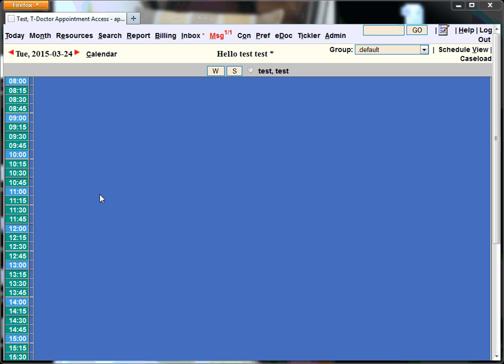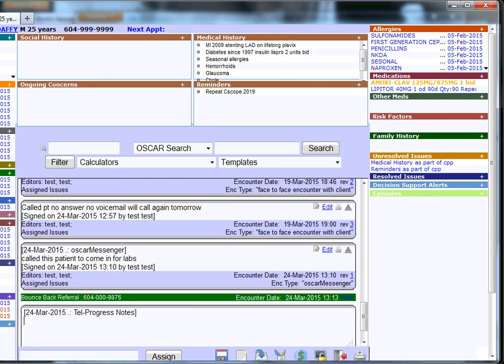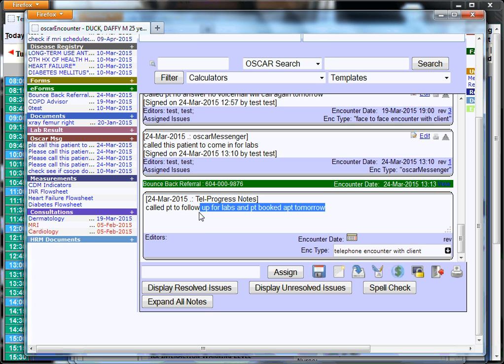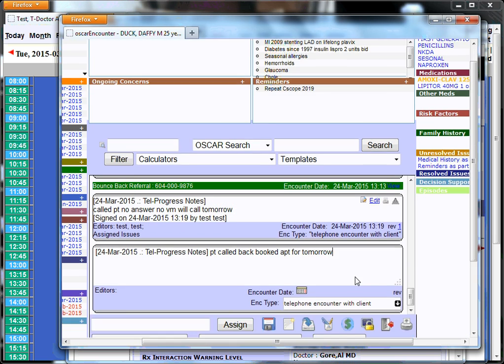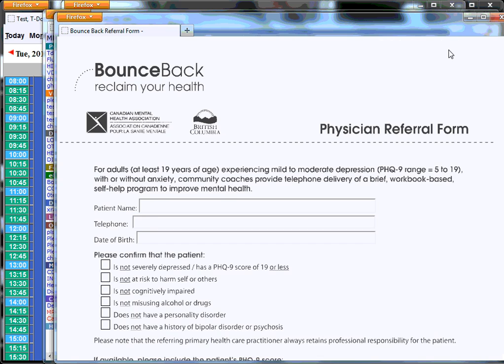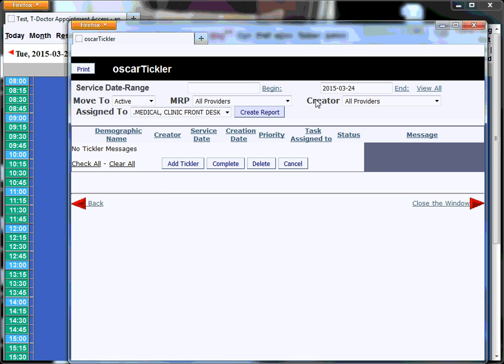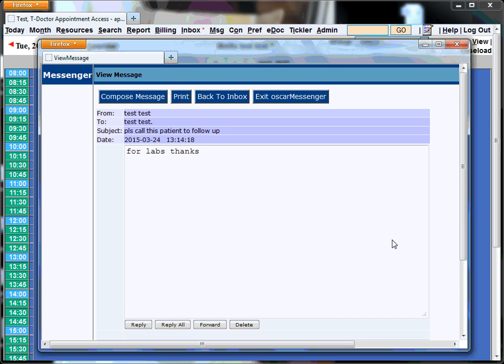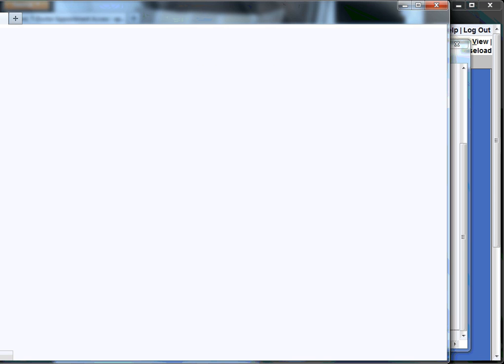RECEPTIONIST LESSON 4: Communication